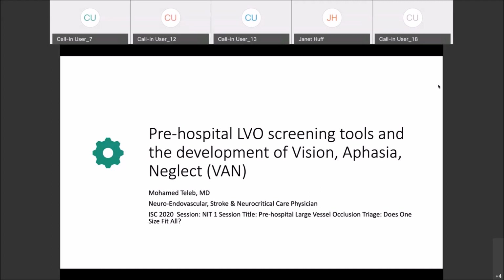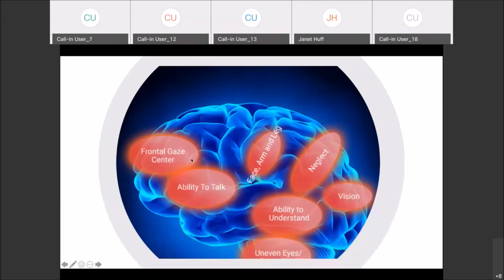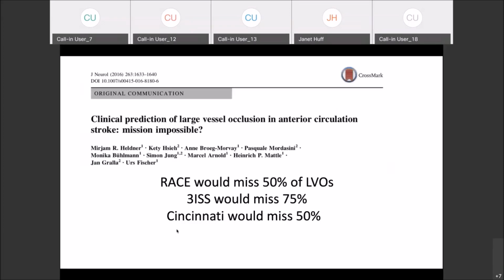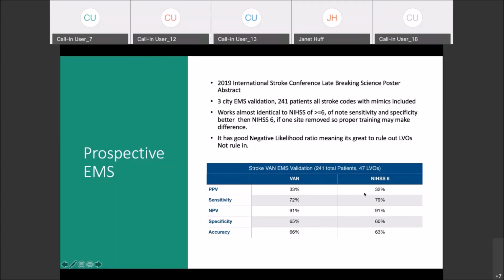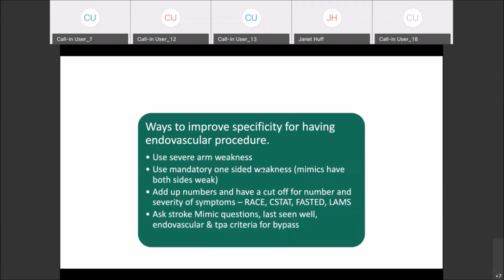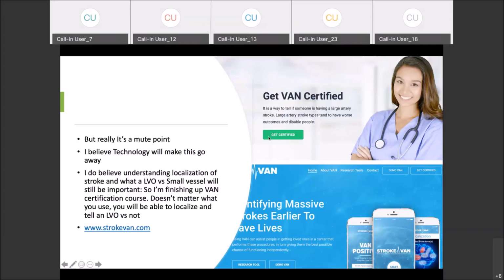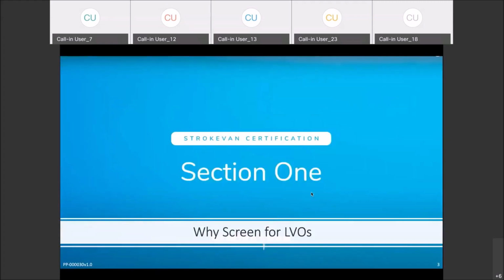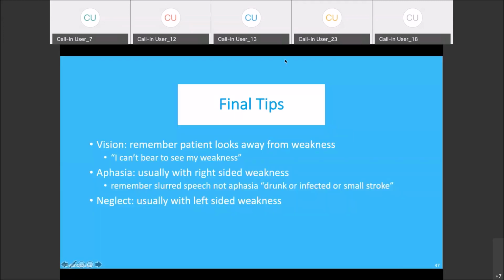Field Detection of LVO